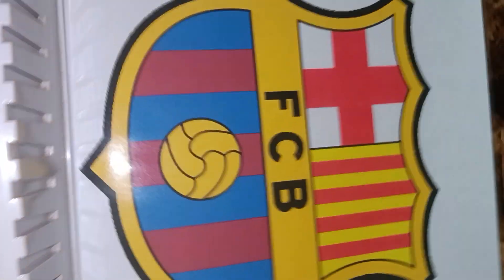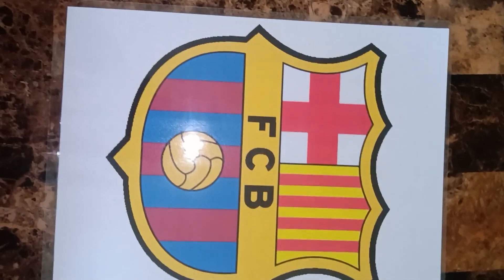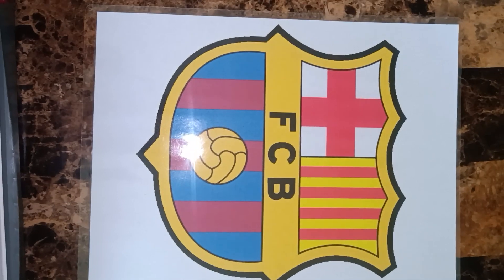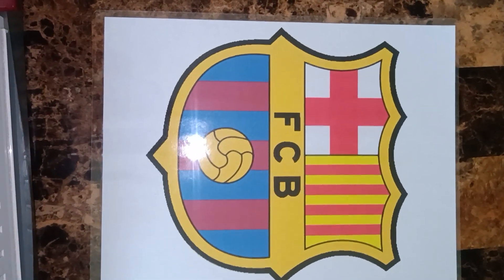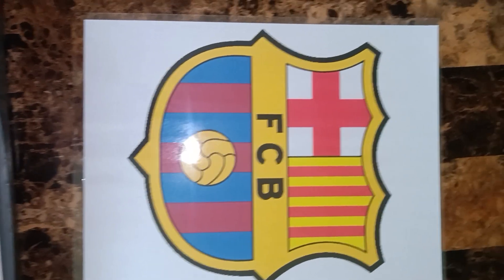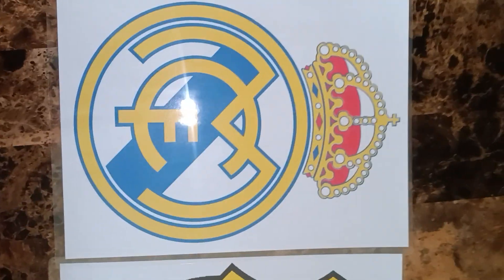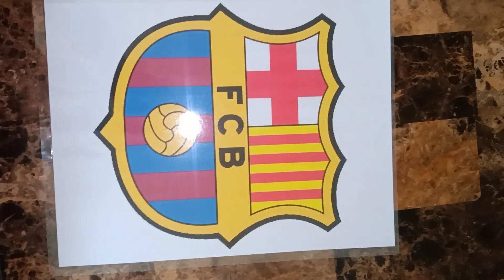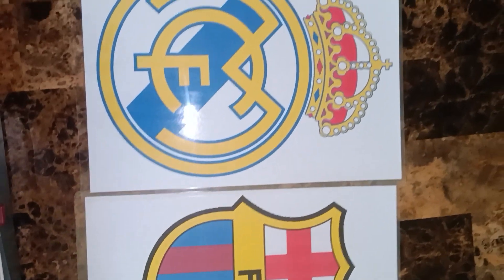Barcelona and Madrid Soccer Logo Laminated Stickers COMPTON SAME-DAY SERVICE